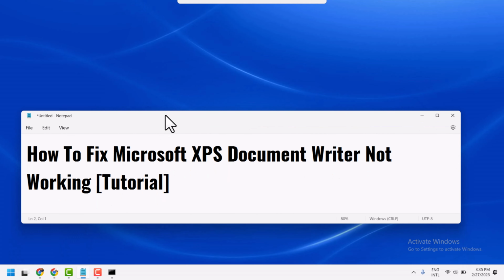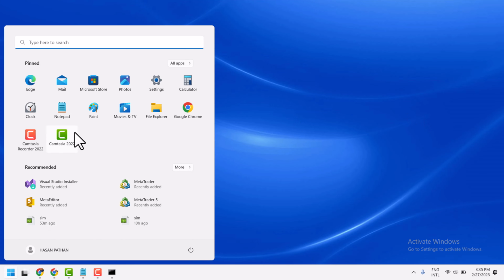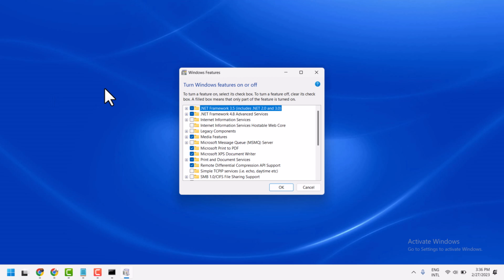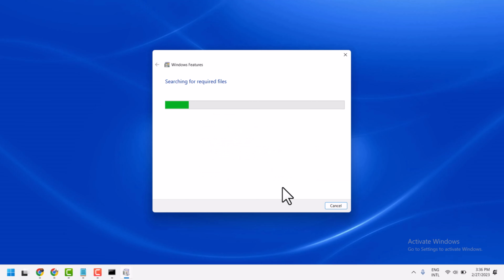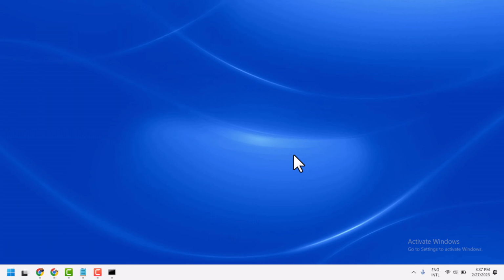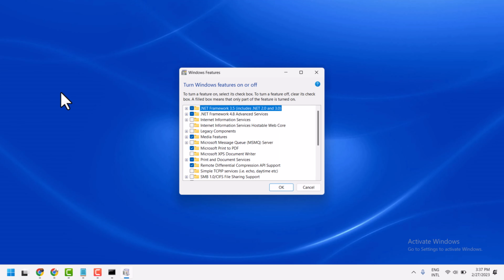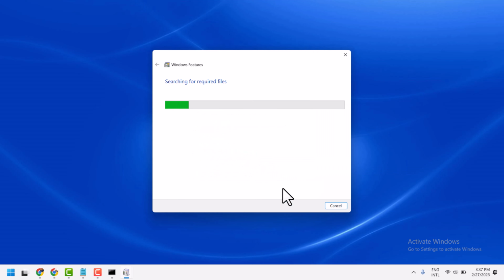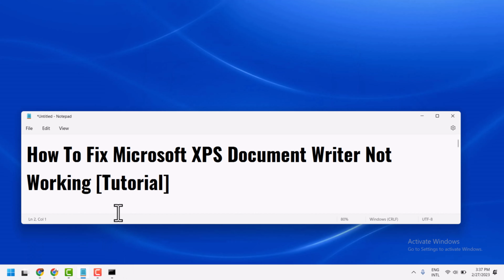How To Fix Microsoft XPS Document Writer Not Working